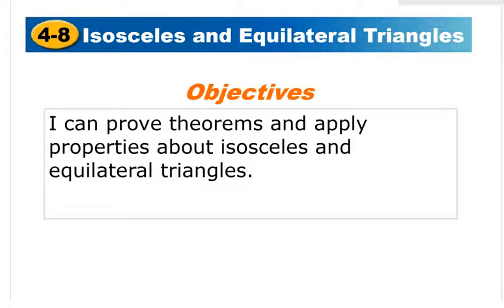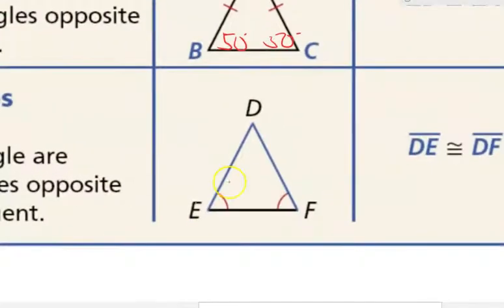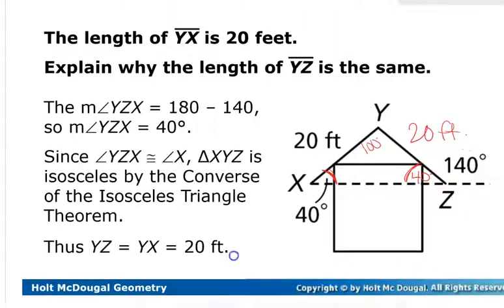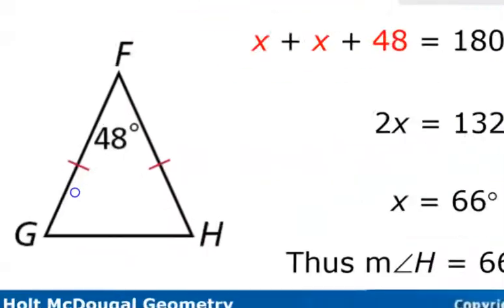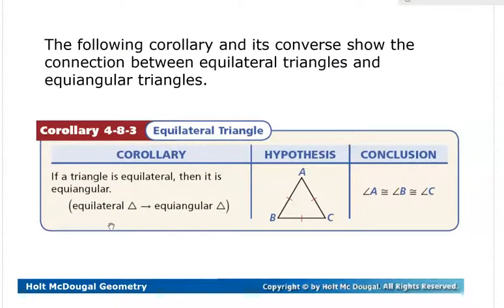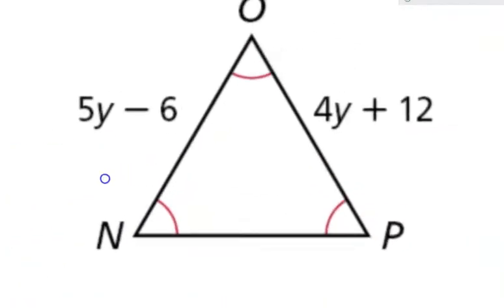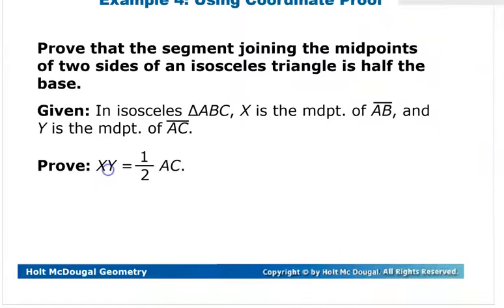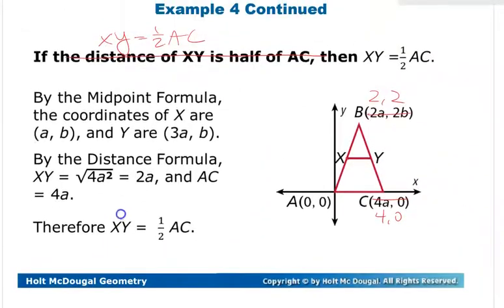4.8 Isosceles & Equilateral Triangles (Geom)